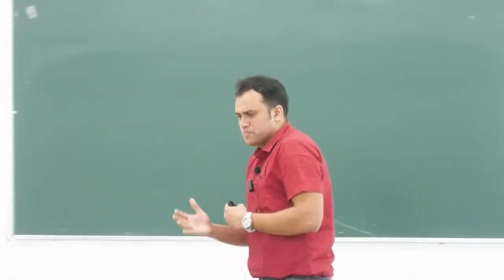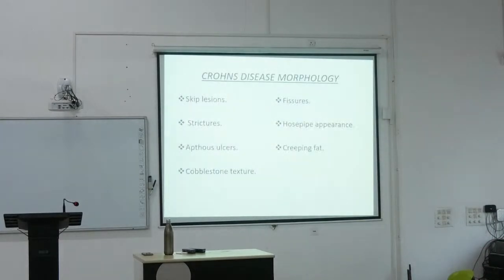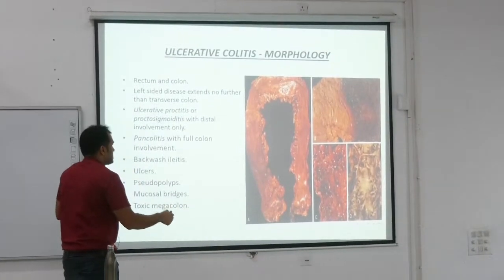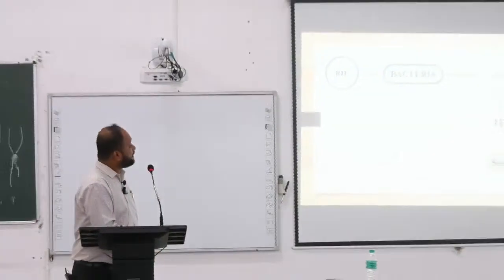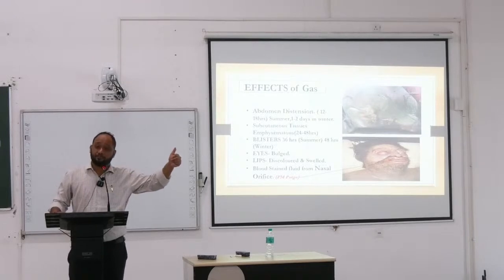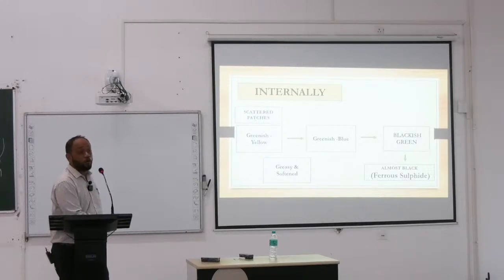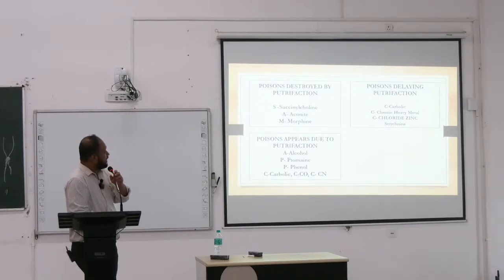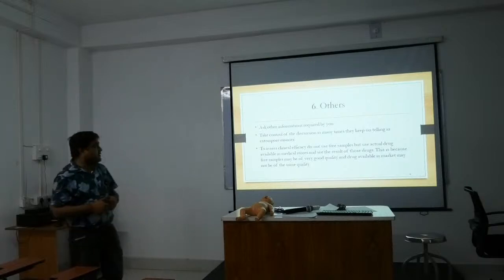18-08-23 2nd YEAR Mbbs Class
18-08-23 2nd YEAR  Mbbs Class